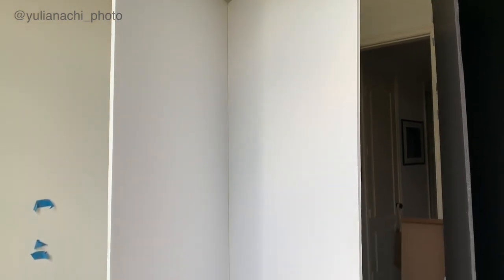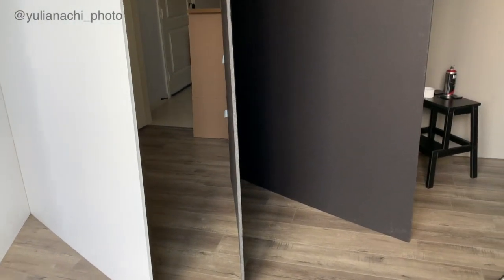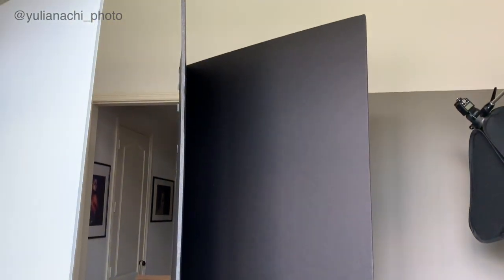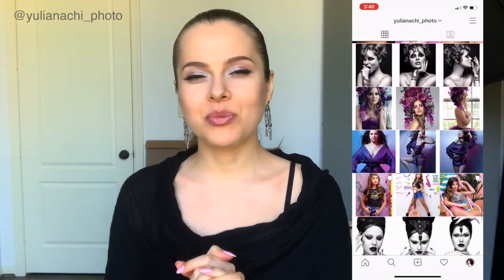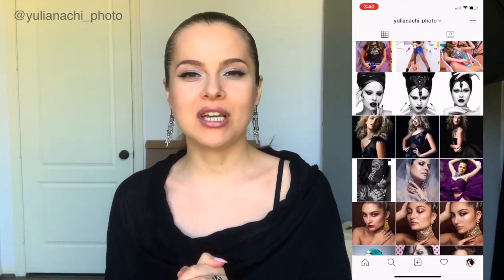DIY Portable/Collapsible/Foldable V-Flat. And how to Make it ANY color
Hi guys! In this video i'll show you how i made this foldable V-Flat and talk about the best way to turn it any color you'd like!